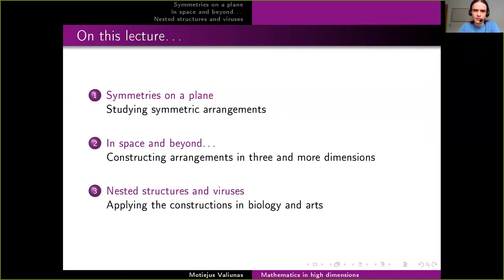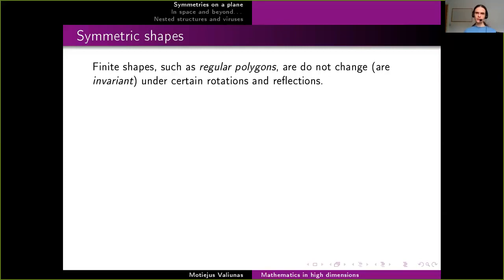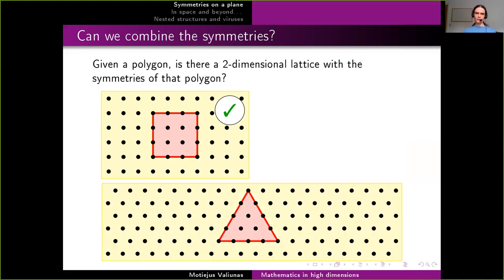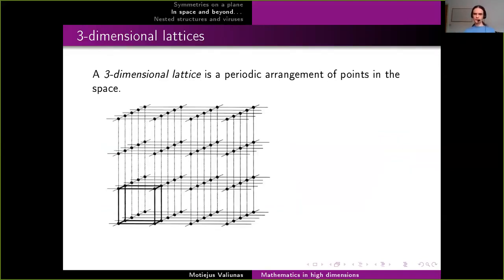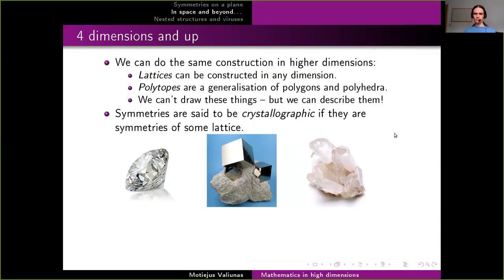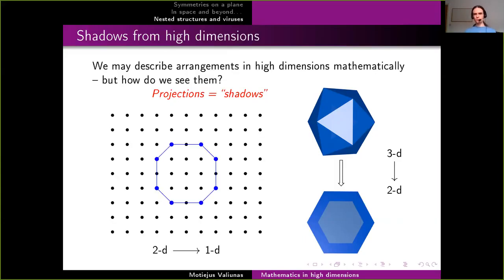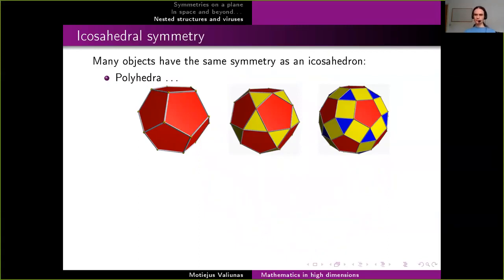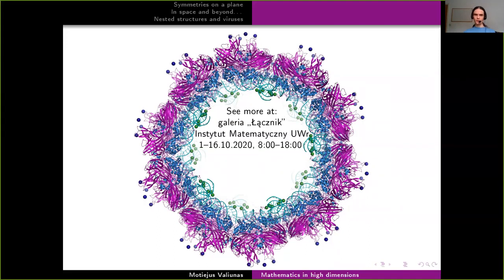Mathematics in high dimensions symmetries and viruses, Motiejus Valiunas